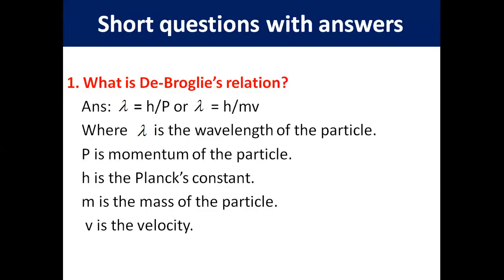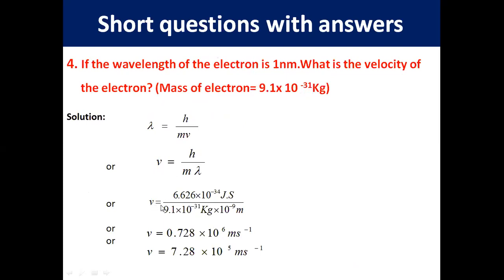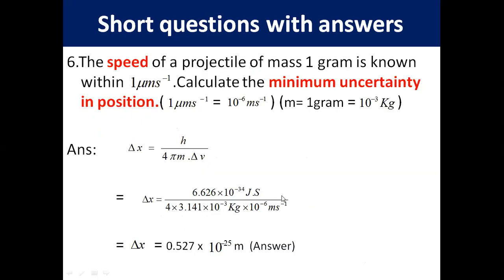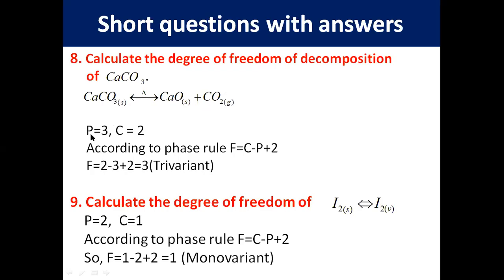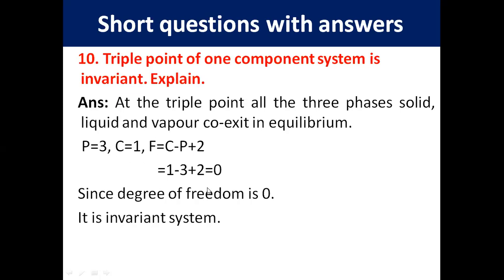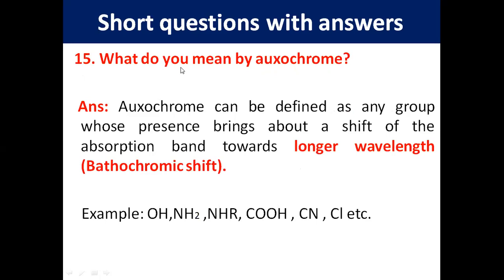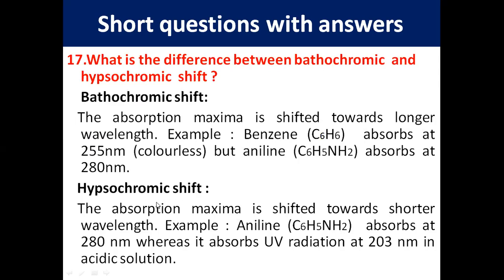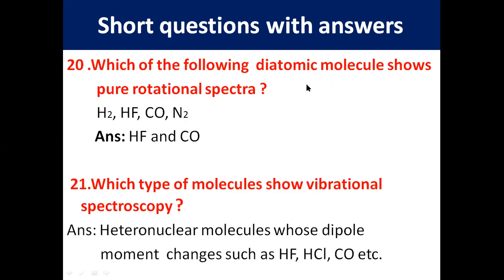CHEMISTRY SHORT QUESTIONS AND ANSWERS